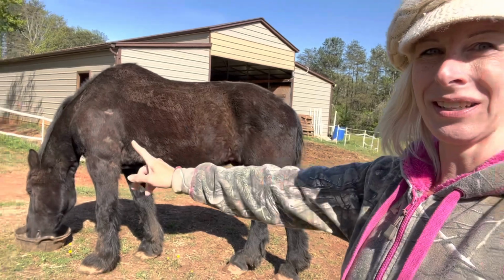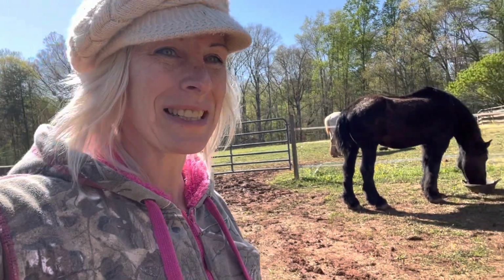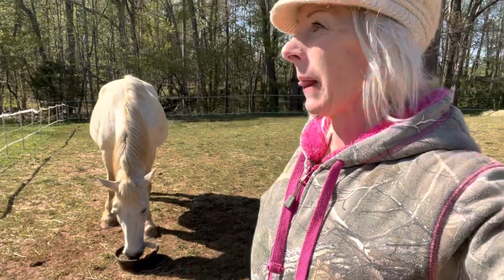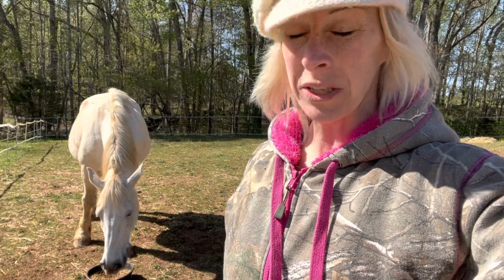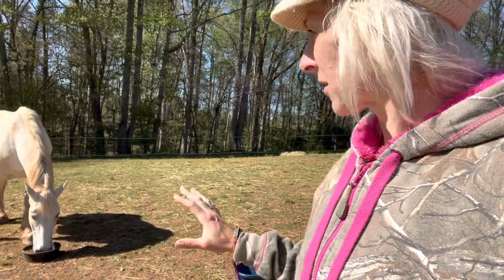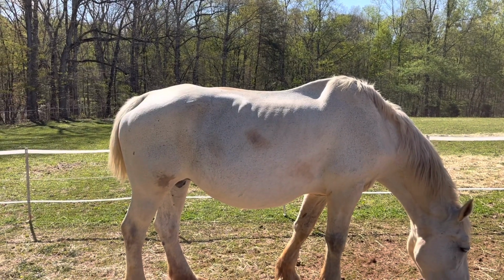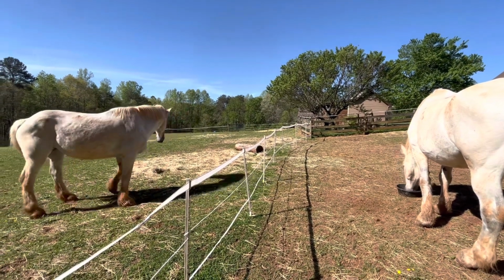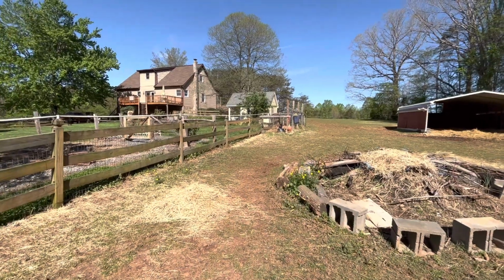Easter Monday! Happy days ahead! Yuki the Pregnant Percheron Mare Update.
What a glorious day today is! Happy Easter Monday. I hope you all had a wonderful Easter and this video is just a quick little update on the farm and our wonderful Border Yuki. She has not fold yet, but she is showing signs of becoming close.